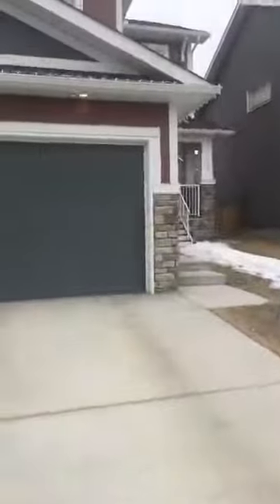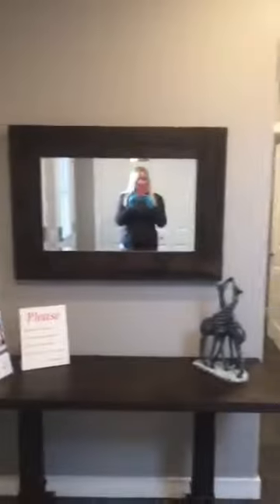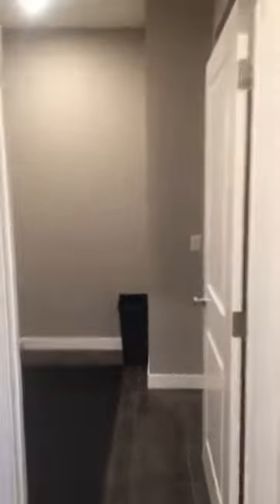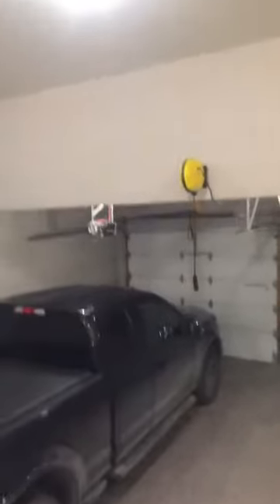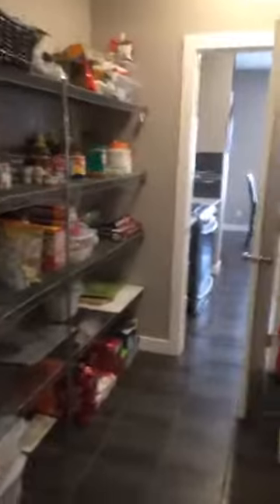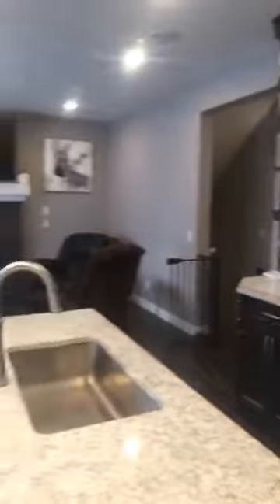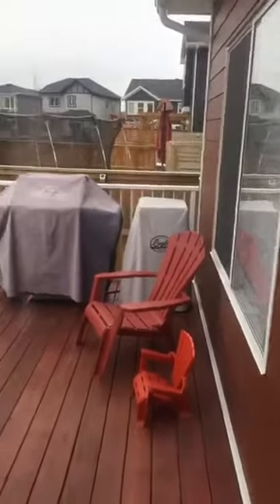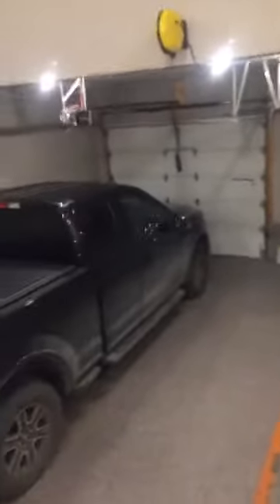107 CANALS CL SW AIRDRIE | VIRTUAL OPEN HOUSE | Sergey Korostensky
07 CANALS CL SW AIRDRIE | VIRTUAL OPEN HOUSE | March 28, 2020 01:00PM
Since AREA banned public open houses due to the COVID-19 Outbreak, we are bringing the houses to you on GOOGLE & FACEBOOK via VIRTUAL OPEN HOUSES.
Please visit our FACEBOOK PAGE @GreatCalgaryListing on FB search or in your browser